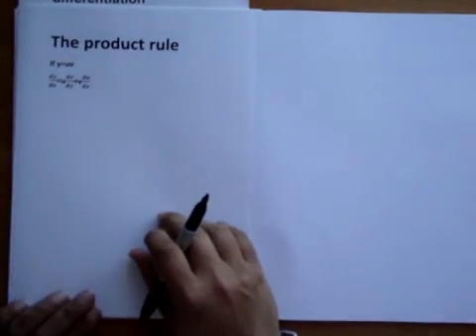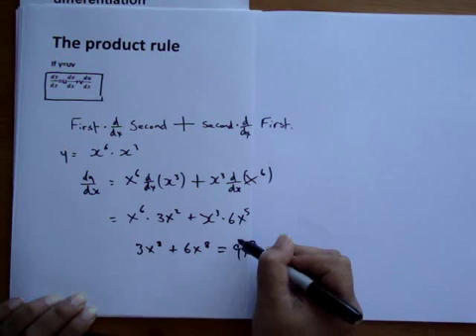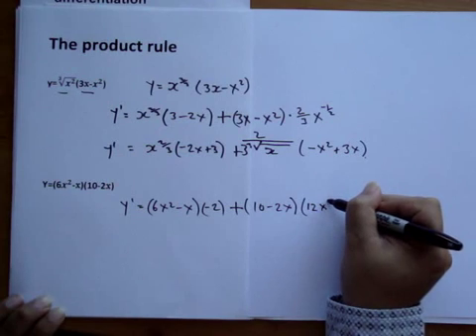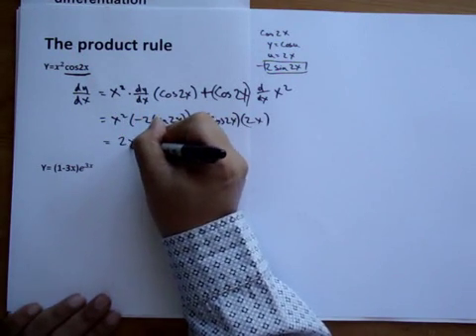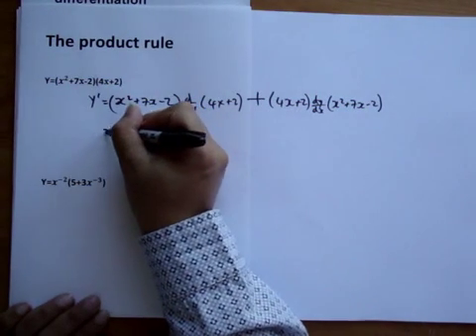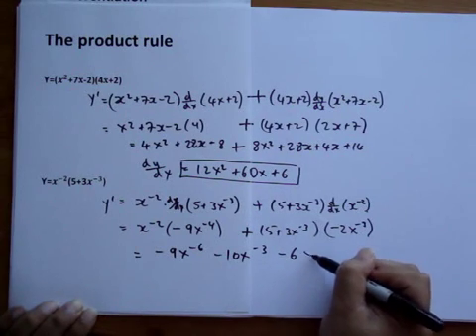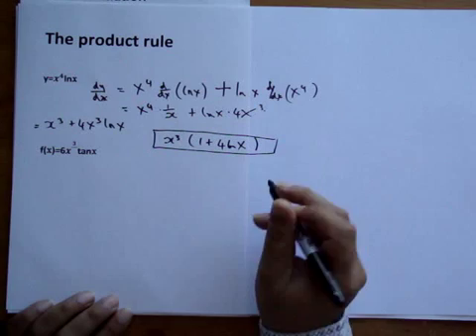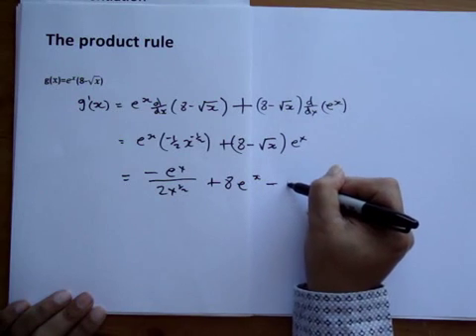maths made easy product rule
product rule in differentiation, how to use product rule